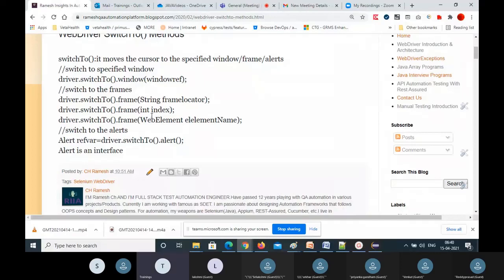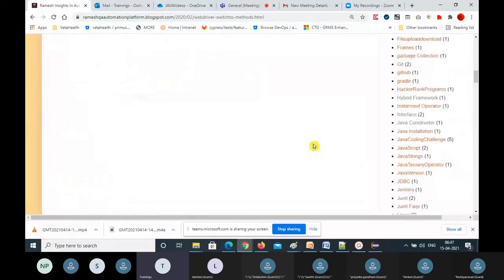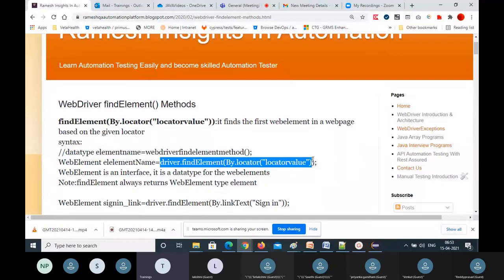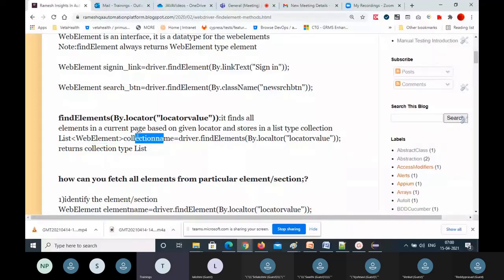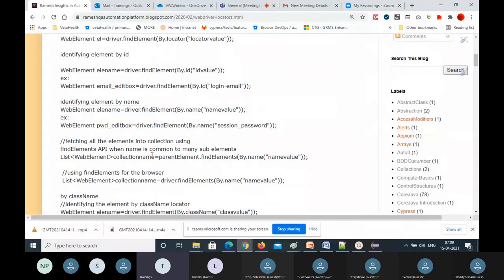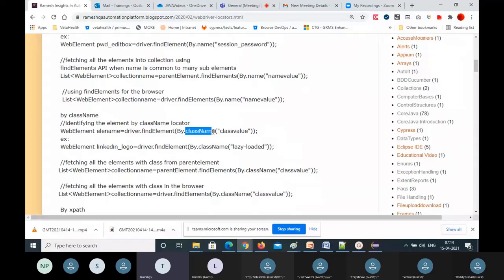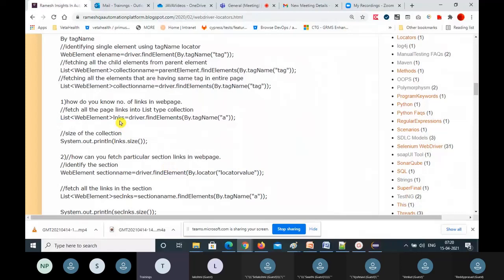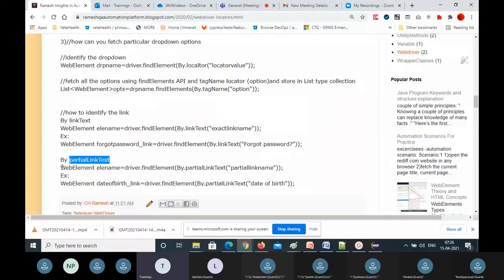VIDEO#3 WEBDRIVER SWITCHTO NAVIGATE LOCATORS CONCEPTS APR15 2021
THIS VIDEO EXPLAINS ABOUT BELOW POINTS
WEBDRIVER SWITCHTO() WINDOW,FRAMES & ALERT METHODS
WEBDRIVER NAVIGATE() METHODS
WEBDRIVER FINDELEMENT() & FINDELEMENTS()
WEBDRIVER LOCATORS